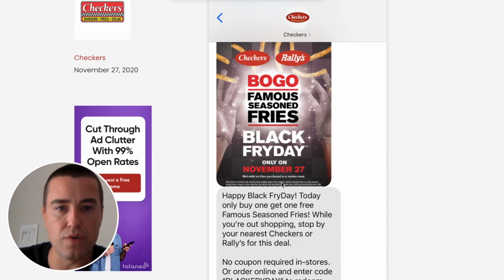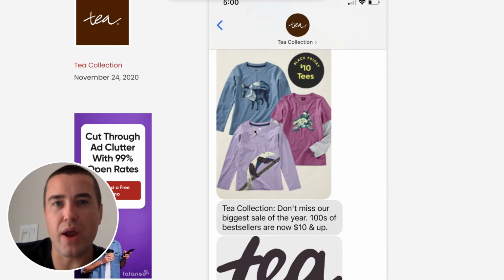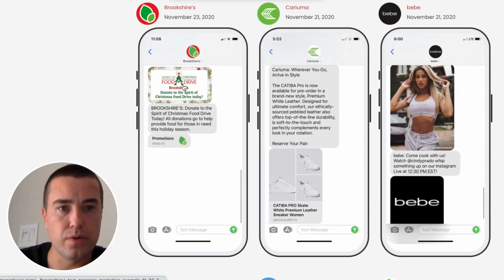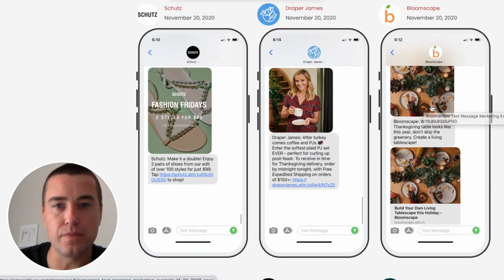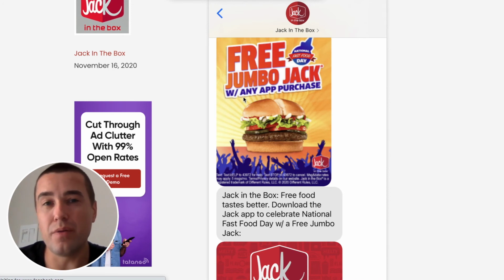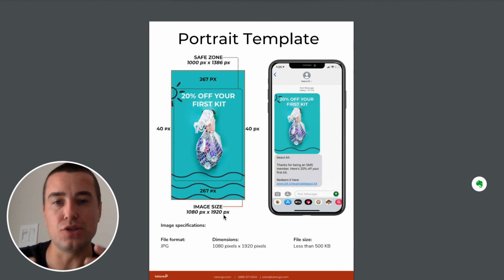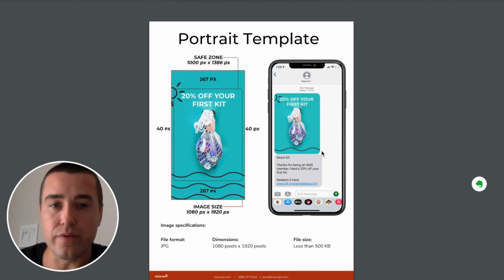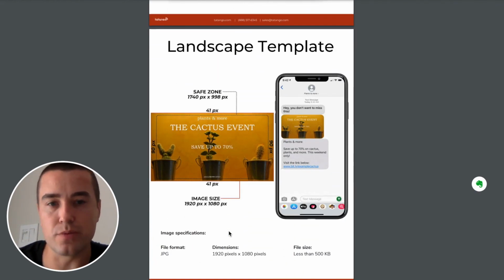[EMERGENCY VIDEO] How to Fix Blurry MMS Marketing Images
Following Black Friday 2020, we talk about the trend of blurry MMS marketing images and explain how you can fix this problem.

Also make sure to download our free MMS marketing templates here to optimize your mobile messages

Get in contact with our team of mobile marketing experts if you still have any questions after checking out our video and the MMS marketing templates

If you like this video, be sure to give it a thumbs up on YouTube and leave a comment or question in the comment section below.

Do you enjoy watching this MMS marketing video from Tatango?

**Watch Other Tatango Mobile Messaging Videos**

Also check out the following text message marketing videos on our YouTube channel.

Want to see even more mobile messaging related videos? Then also check out the Tatango playlist below.

**Video Topic Resources**

**Follow Tatango on Social Media**

Find out more about text message marketing on Tatango’s social media channels. Follow these channels to become an insider on everything that has to do with mobile messaging, and interact with other text message marketing industry professionals.

**Tatango’s Text Message Marketing Resources**

- Visit the Celebrity Digits website to find phone numbers from celebrities with whom you can communicate via text messaging
- Scroll through the resources page on our website to find text message marketing blog posts, videos, ebooks and tools
- Read the Tatango blog to learn more about mobile marketing for brands, and to get insights, news, case studies, and statistics
- See SMS and MMS examples from top brands at text message marketing search engine SMS Archives
- Find SMS short codes from brands at the U.S. Short Code Directory

**About SMS Marketing Software Provider Tatango**

Tatango provides SMS messaging software, allowing marketers to build and manage their SMS, MMS and RCS marketing campaigns. Since founding the text message marketing software company in 2007, Tatango has powered some of the largest, and most well-known SMS, MMS and RCS mobile marketing campaigns in the world. For more information on Tatango, and our text messaging software, visit our